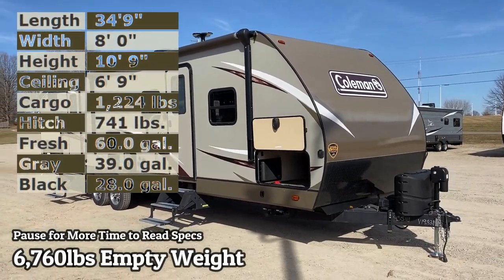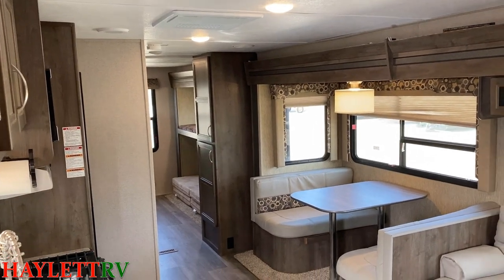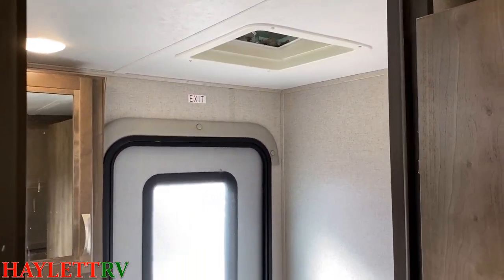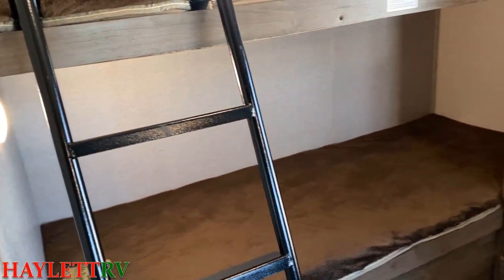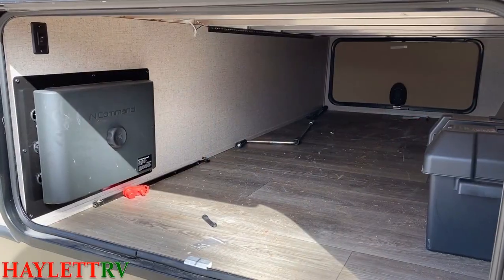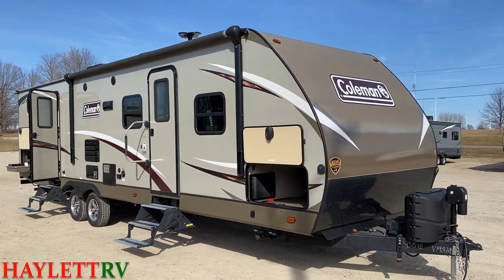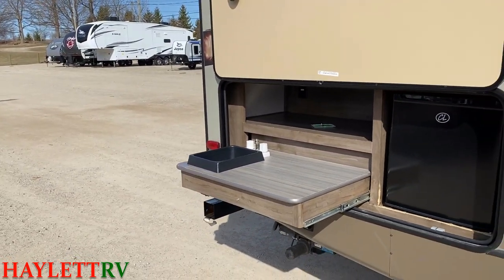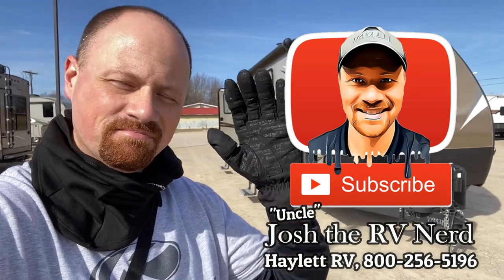Shockingly Light Weight!! 2017 Coleman 3015BH (Sold)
2017 Dutchmen Coleman 3015BH Ultralite Bunkhouse Travel Trailer